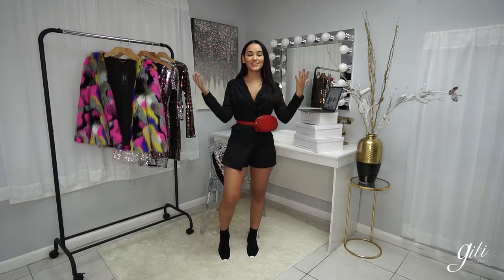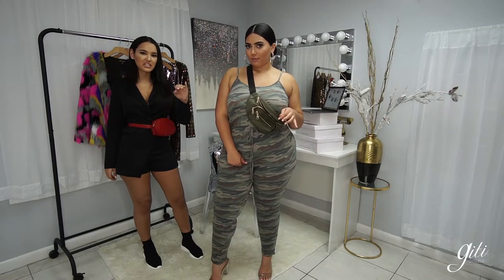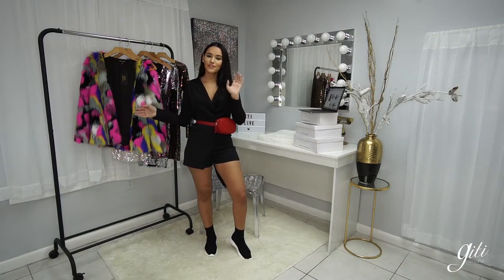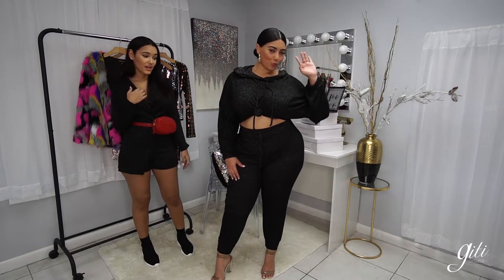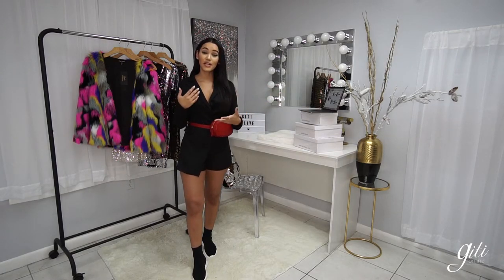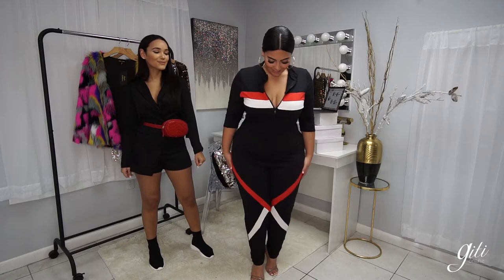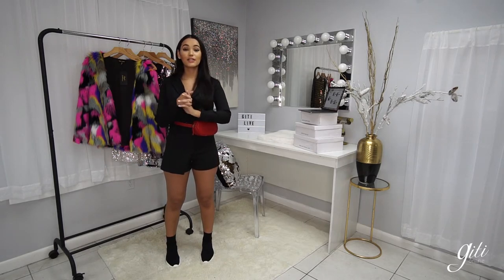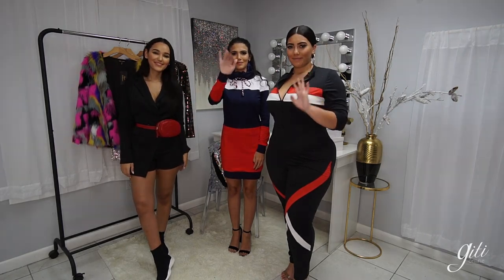GitiLive "Everyday Wear" Edition